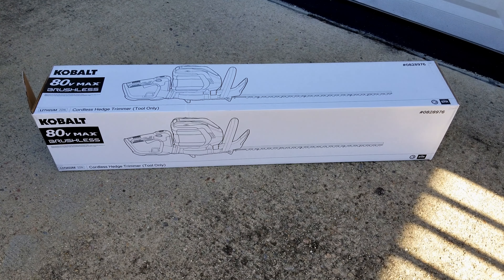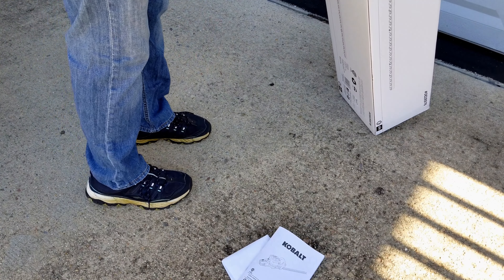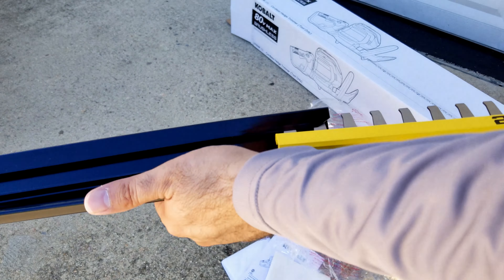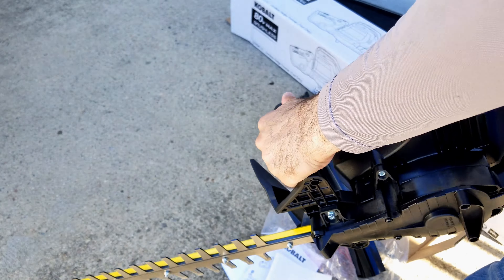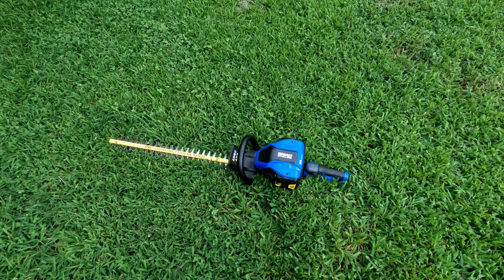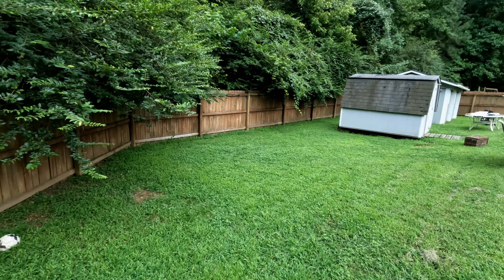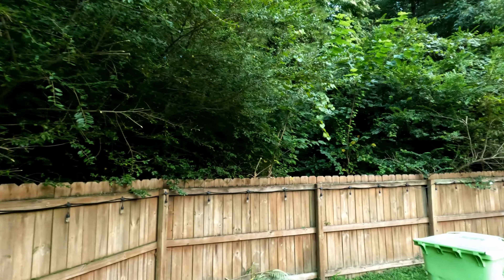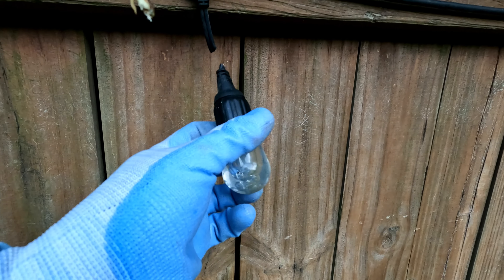Kobalt 80V Hedge Trimmer + Three Years Later Thoughts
Vey nice tool to have, it helps trim unwanted bushes and such around objects like the mailbox. Link to it on Lowes is below: